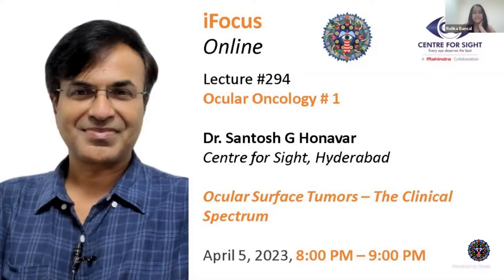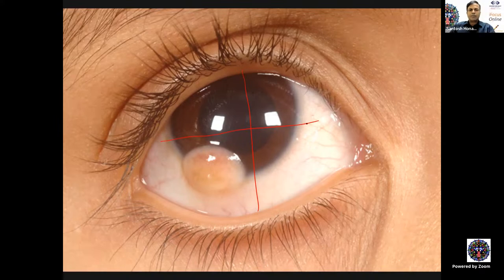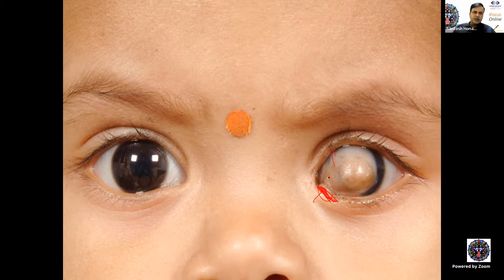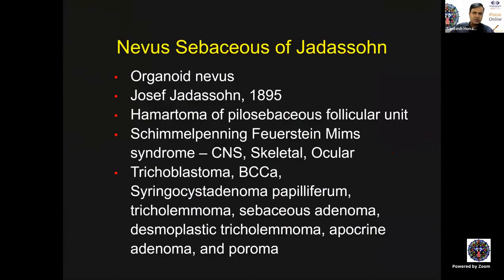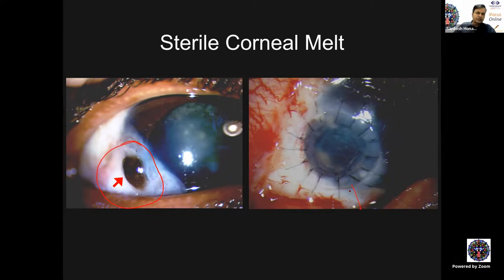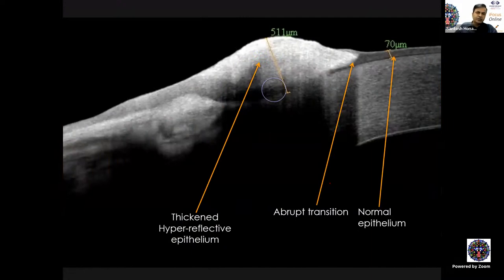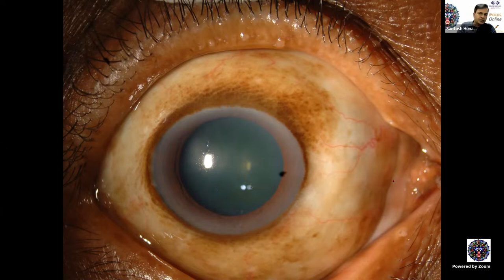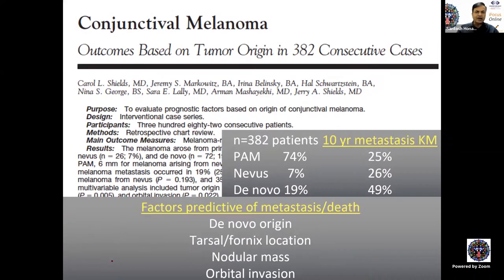Ocular Surface Tumors - The Clinical Spectrum, by Dr Santosh G Honavar, Wednesday, April 5, 8:00 PM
Ocular Oncology #1,
Ocular Surface Tumors - The Clinical Spectrum,
Dr Santosh G Honavar
Centre for Sight Hyderabad
April 5th, 2023, 8:00 PM – 9:00 PM